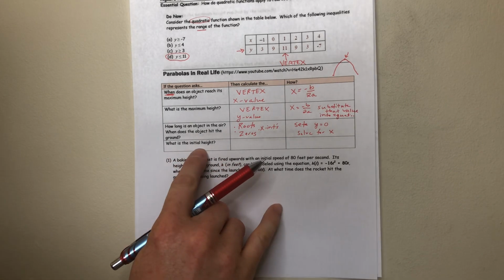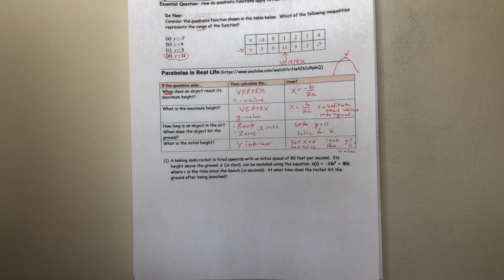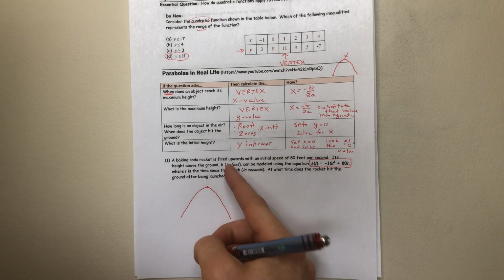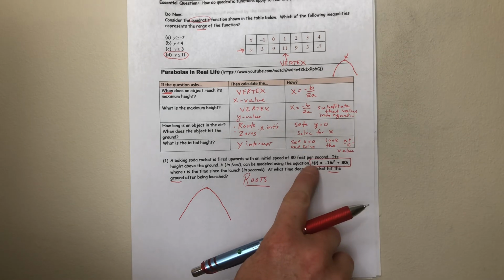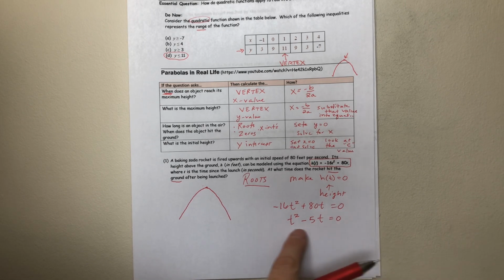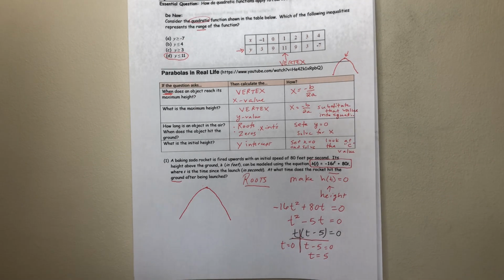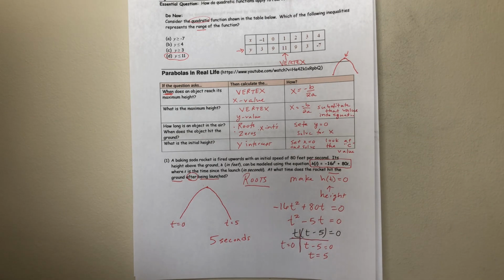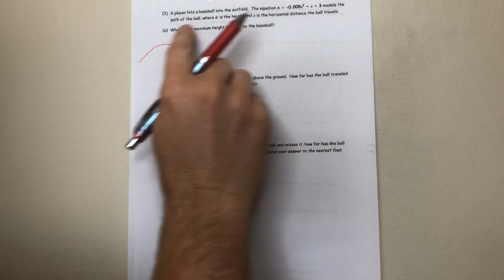Quadratic Functions in context 1 | Distance Learning